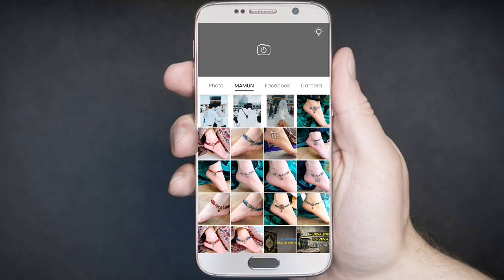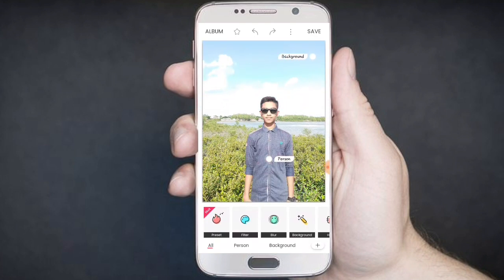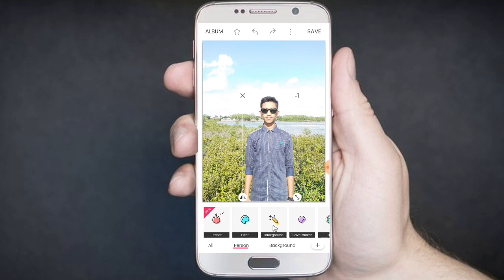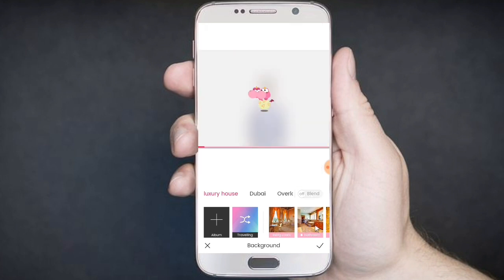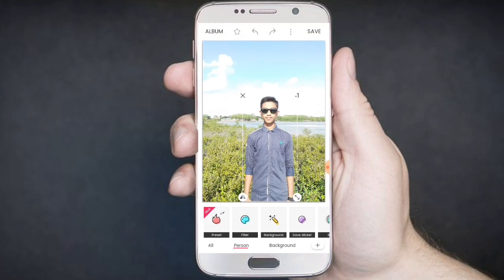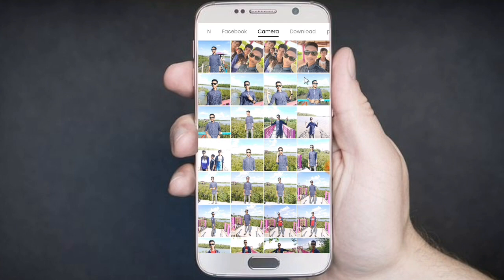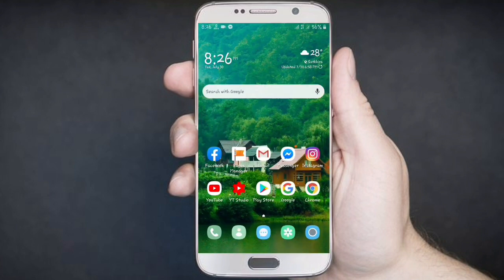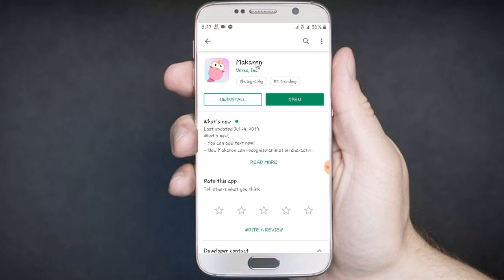যেকোন ছবির বেকগ্রাউন্ড পরিবর্তন করুন ১ ক্লিকে | Change Photo Background | MAMUN360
অনুগ্রহ করে পুরো ভিডিওটা ভালো ভাবে দেখুন তাহলে বুঝতে পারবেন। ধন্যবাদ :)

🔺 𝐂𝐎𝐍𝐓𝐄𝐍𝐓 𝐂𝐑𝐄𝐀𝐓𝐎𝐑
👤 𝑴𝑫. 𝑨𝑳 𝑴𝑨𝑴𝑼𝑵  (𝑴𝑨𝑴𝑼𝑵)
🔎 𝑪𝑬𝑶 & 𝑭𝑶𝑼𝑵𝑫𝑬𝑹 𝑶𝑭 𝑴𝑨𝑴𝑼𝑵360